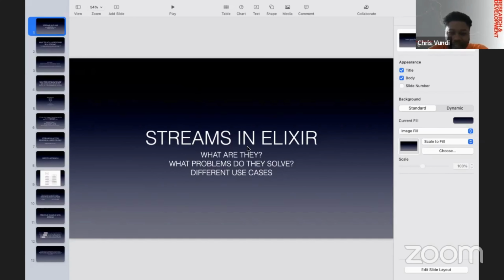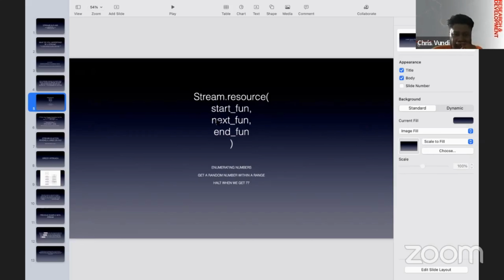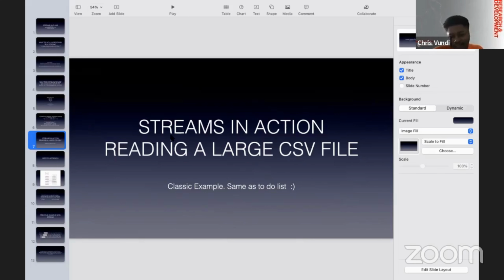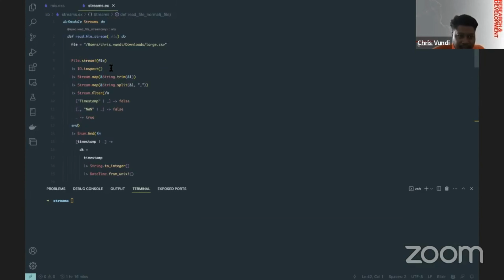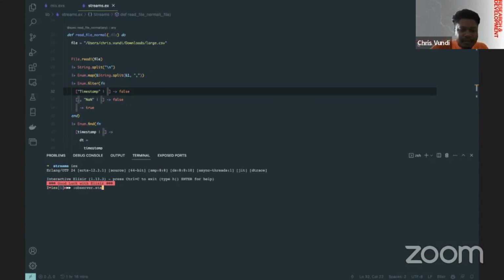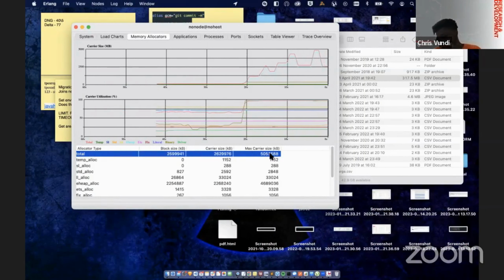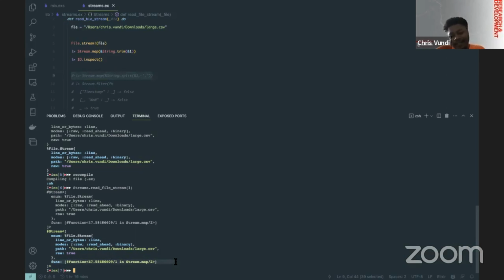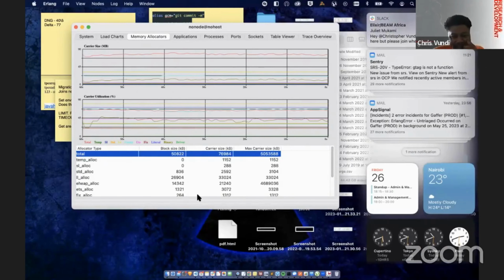Streams in Elixir by Christopher Vundi ElixirconfAfric 2023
Introduction to Elixir Streams. What they are. The problems they solve. Small demo showing streams in use .